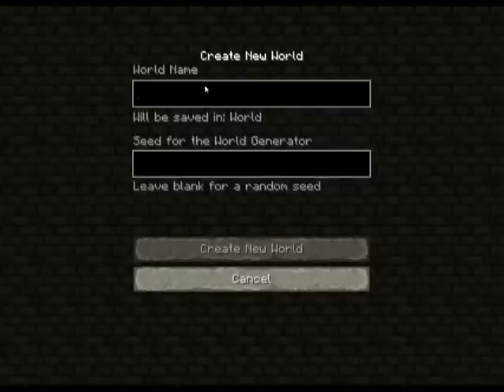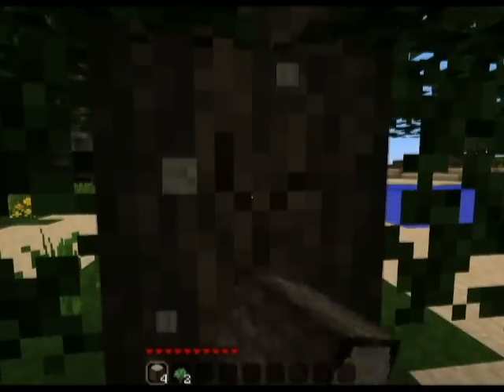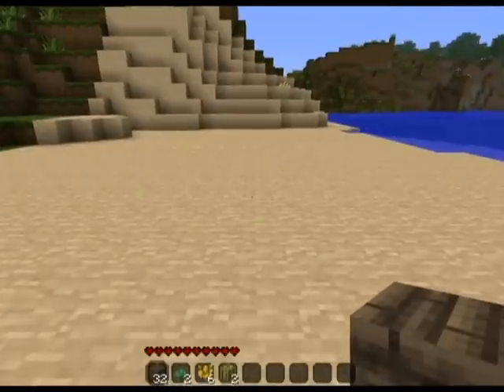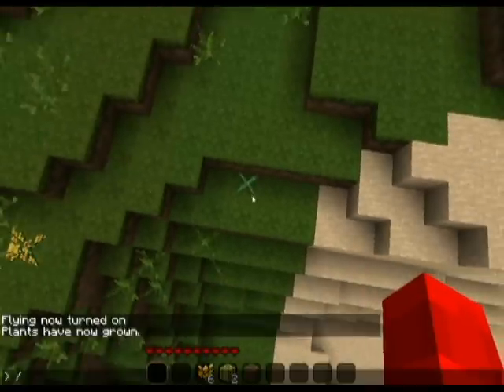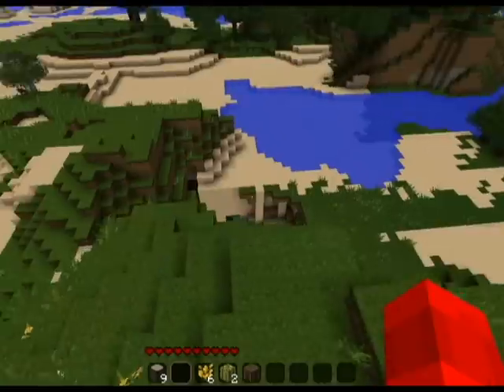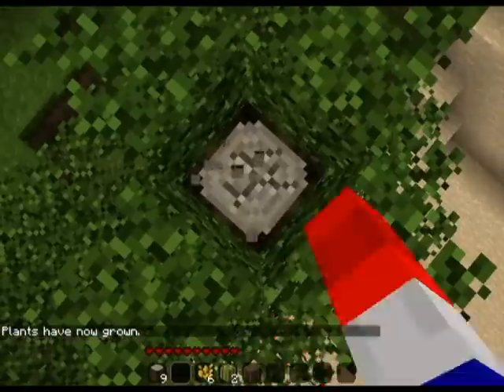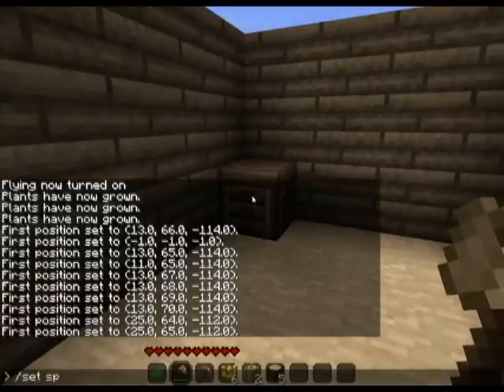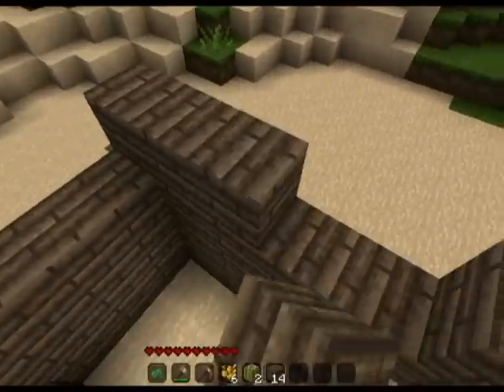Minecraft Ep. 1 How to stay alive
Lets stay alive!